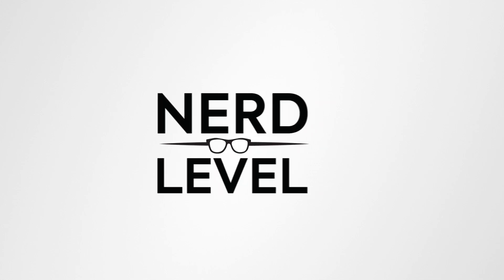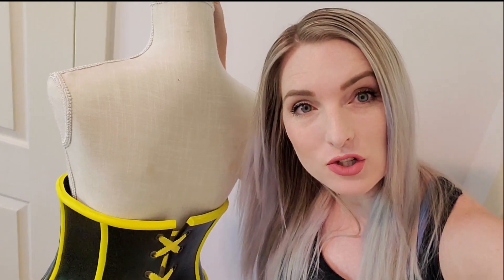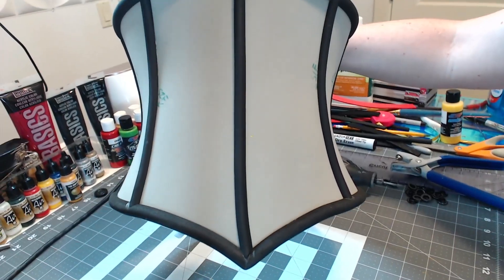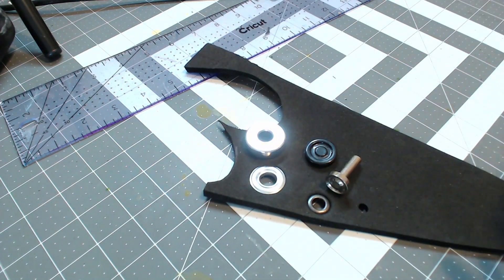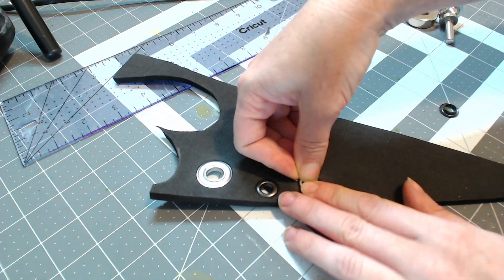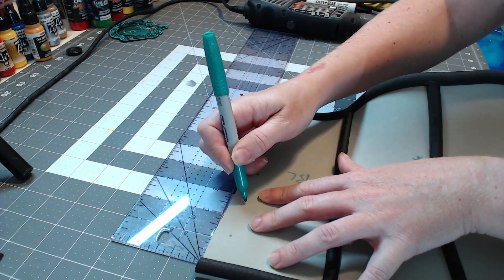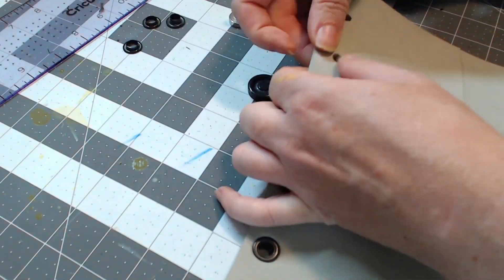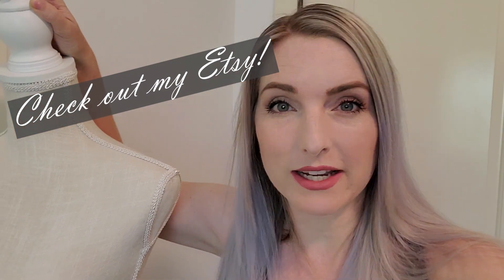DO THIS to make your Cosplay Armor SO MUCH BETTER!!!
I used to use D-Rings for everything cosplay. Bracers, Corsets, Masks. but NO MORE!!! Grommets look better, last longer and are more cost effective.

FOAM: Click on this link to get TNT cosplay foam and add it to your favorites list!

SUPPLIES HERE!

Here is where you can find them:
Small Grommet Kit
Large Kit with Tool included
8mm Tool kit

My Etsy Store